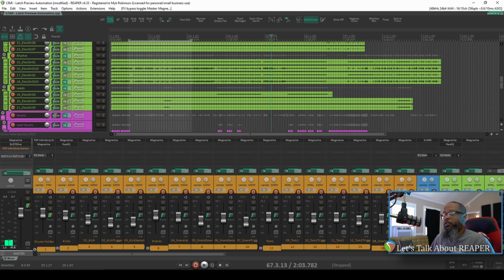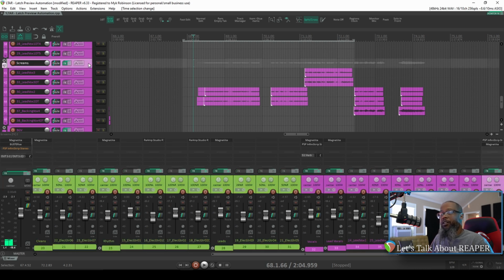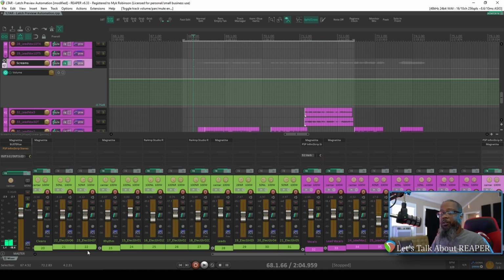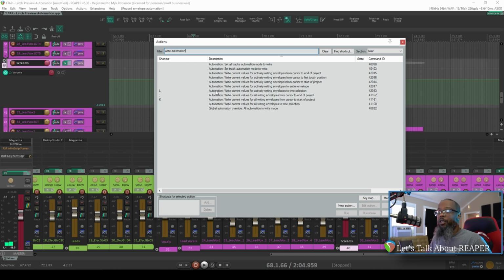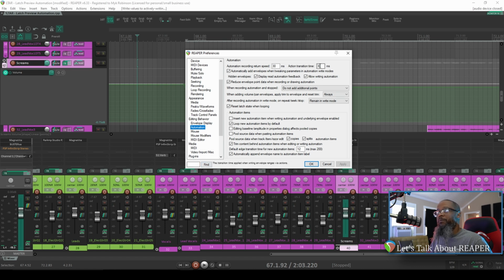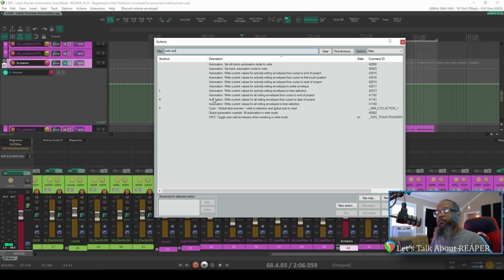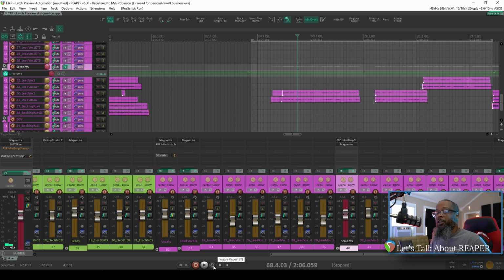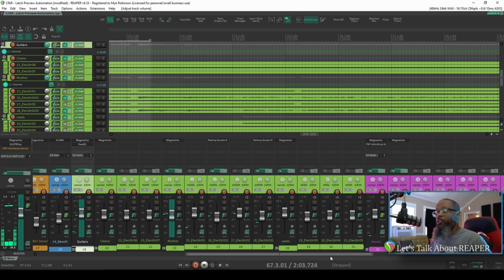Latch Preview Automation Mode in REAPER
In this episode, i'll show you how to use latch automation mode in REAPER. This allows you to hear how automation over time would sound over a time selection and preview it before committing to writing it. It's a great way to make adjustments to sections of a song. if you want to turn the bass and drums up or down in a section, test it, and if you like it, write it!